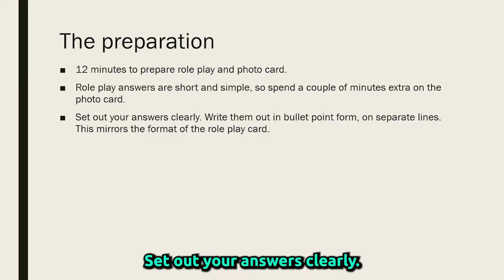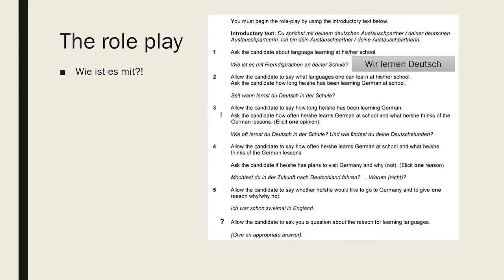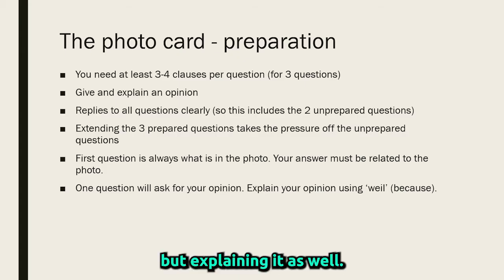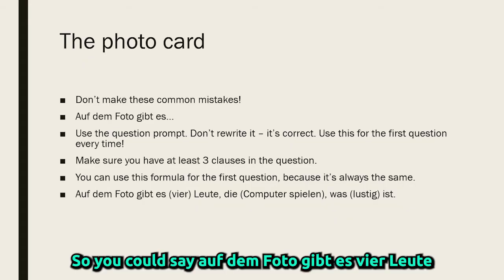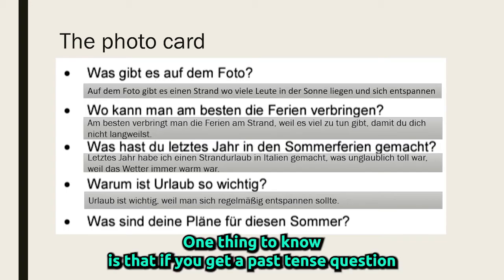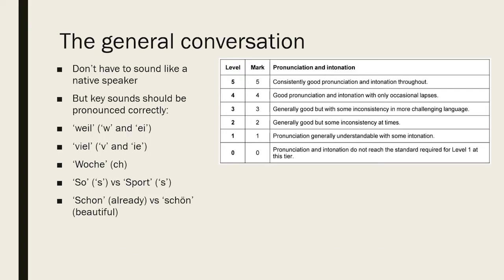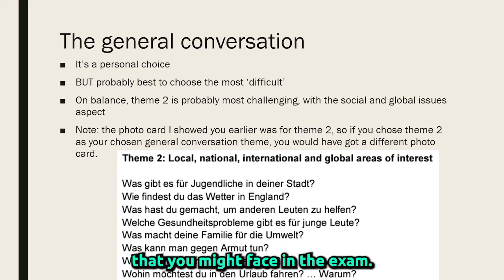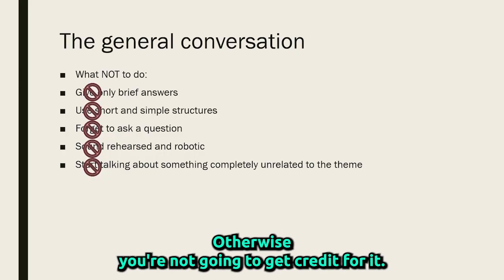GCSE German speaking exam: complete guide to getting a 9 - what to do and what not to do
How to improve GCSE German speaking skills? How to prepare for the German GCSE speaking exam? How to speak German? For GCSE German students (useful for French and Spanish too) a complete guide to the speaking exam. What to do, and what not to do, in order to get a grade 9 in the GCSE German speaking exam. An analysis of the mark scheme, how to revise and prepare for the speaking exam, what to do in the preparation time before the exam, how to plan answers, how much detail to go into in each part, and a detailed breakdown of the role play, the photo card and the general conversation. Tips and tricks for getting the best of the exam day. Example in context of a role play, photo card and general conversation theme.